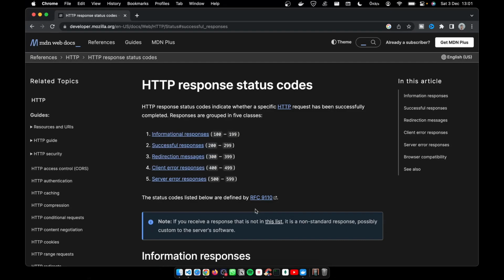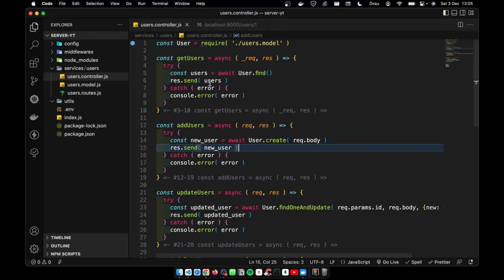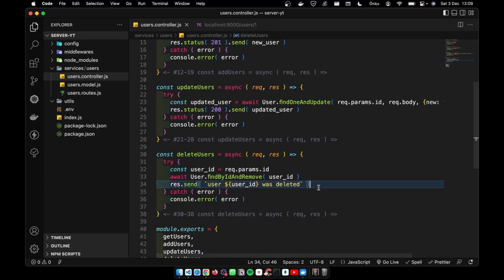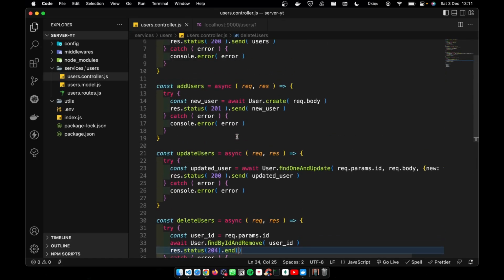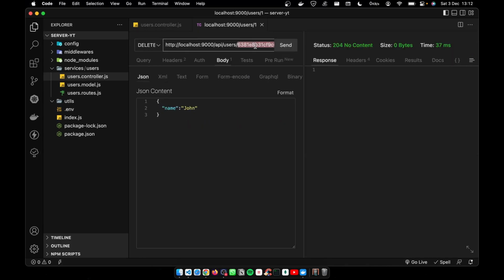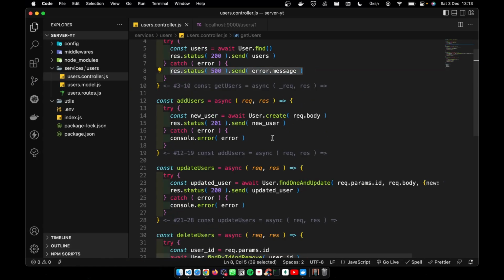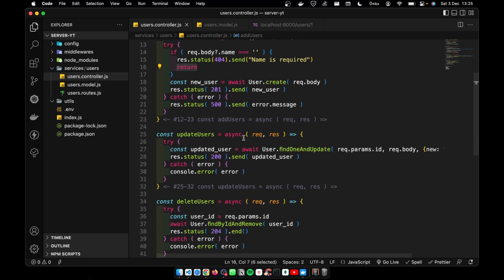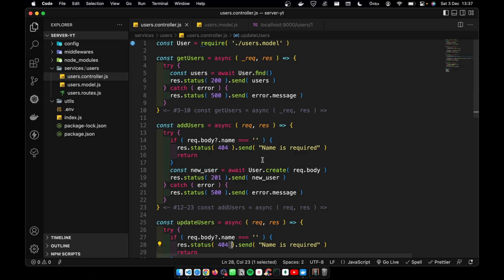How to handle HTTP status codes with Express JS app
After watching this video, you will have a general idea about how to add status codes and which status codes to add.